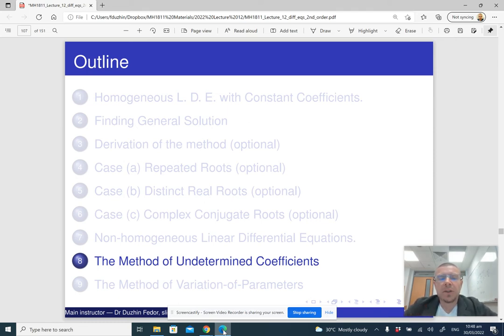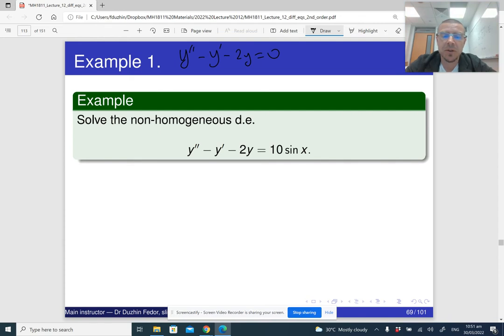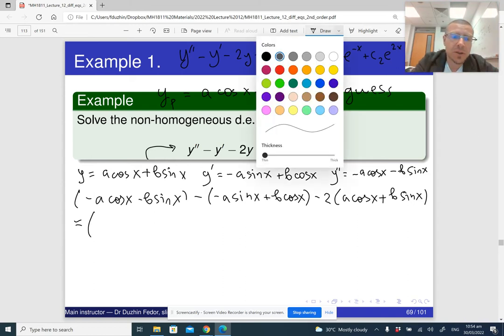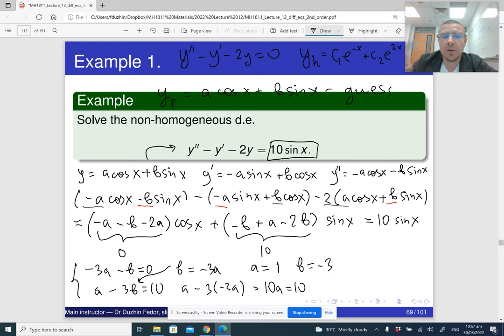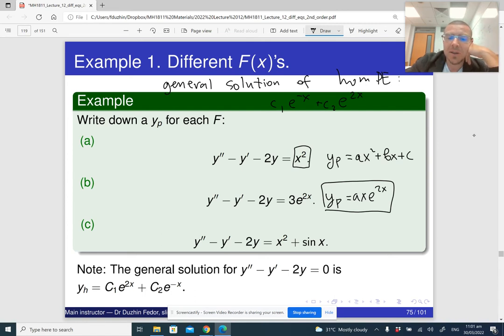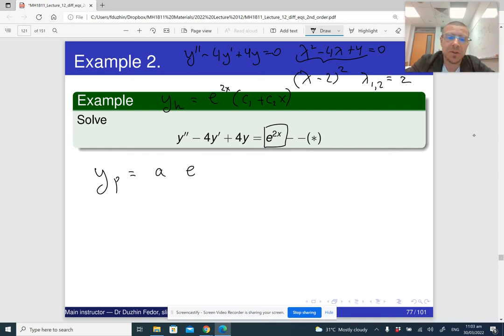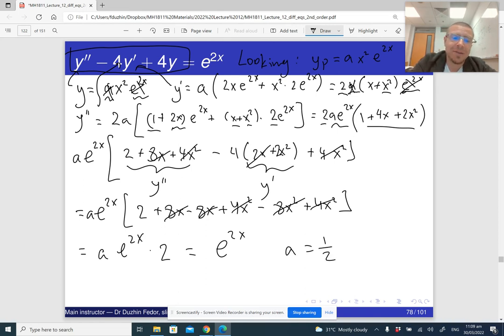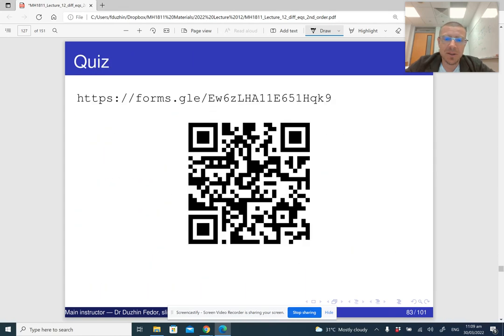MH1811 Lecture 12 Part 8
Method of undetermined coefficients to find a particular solution of a non-homogeneous differential equation